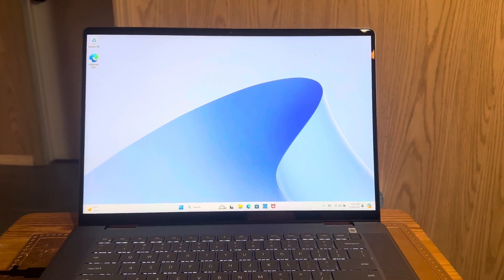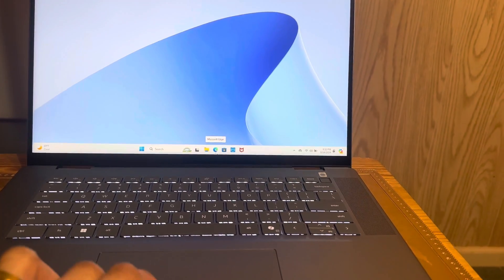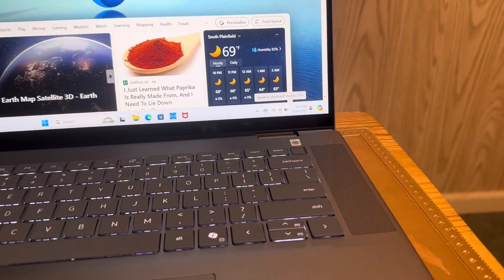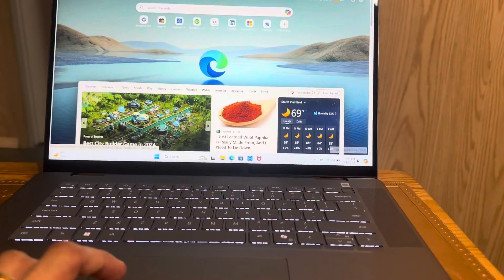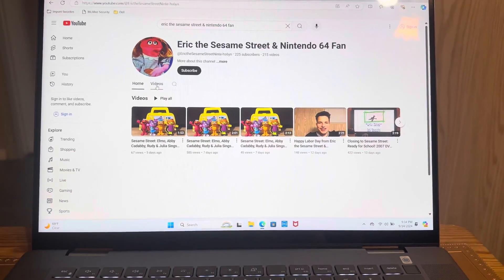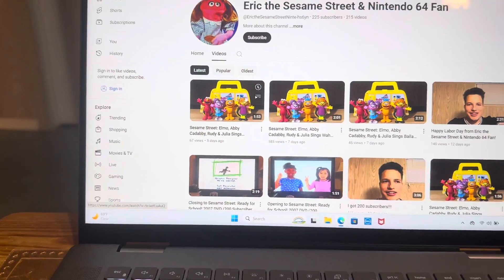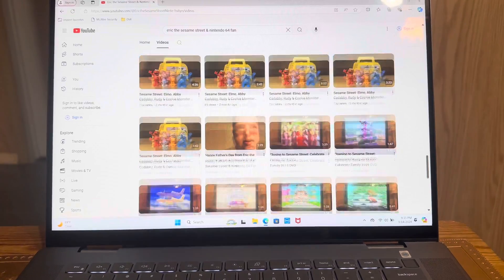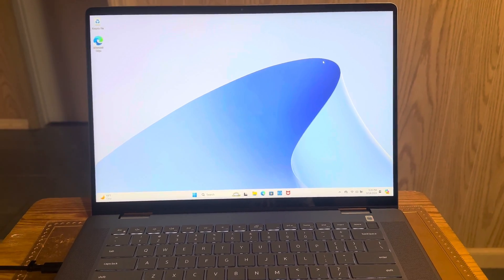Dell Inspiron 16 7640 2 in 1 Laptop Review